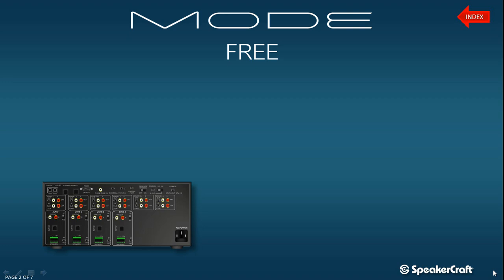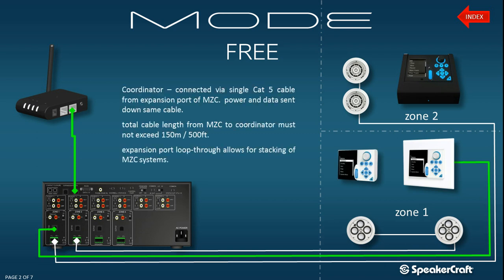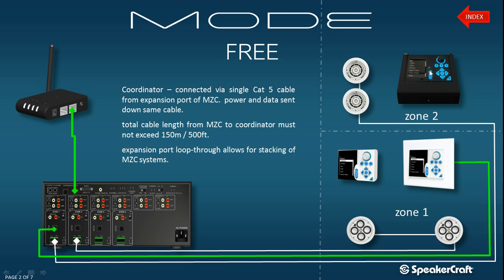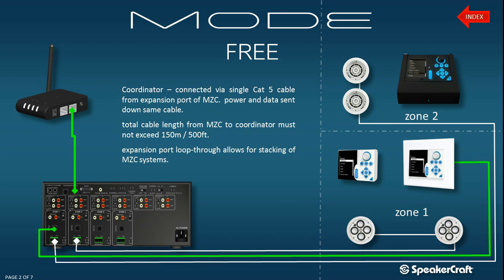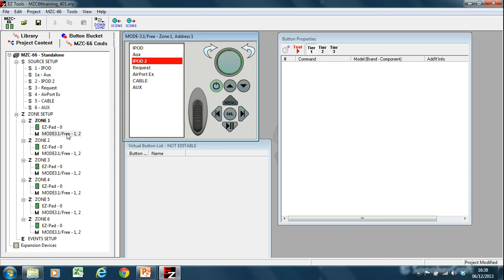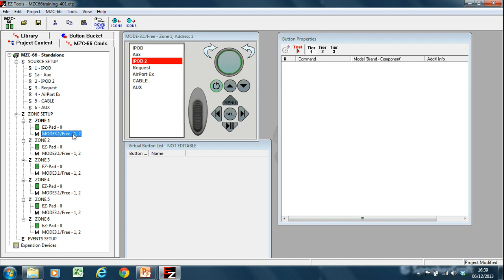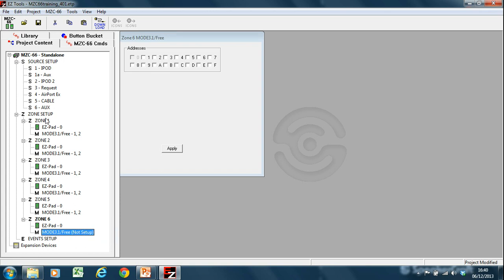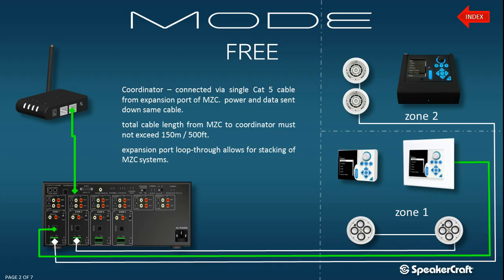SpeakerCraft Mode - 6 Configuring Mode Free